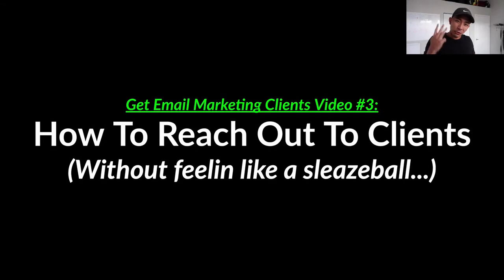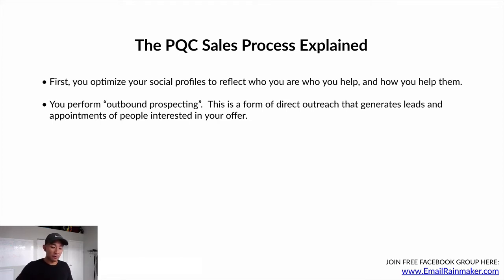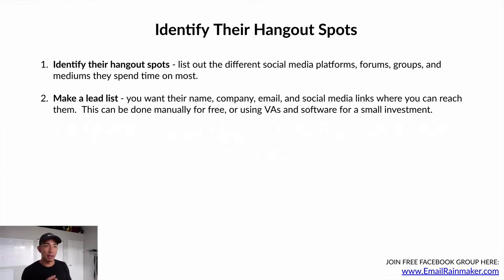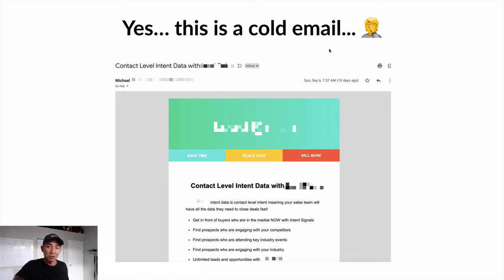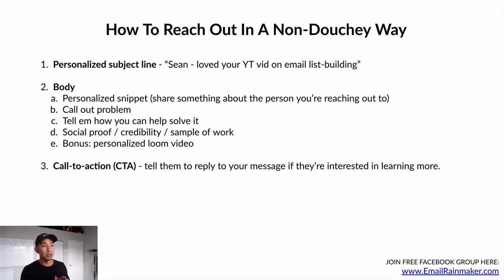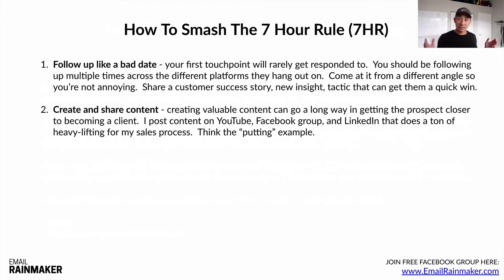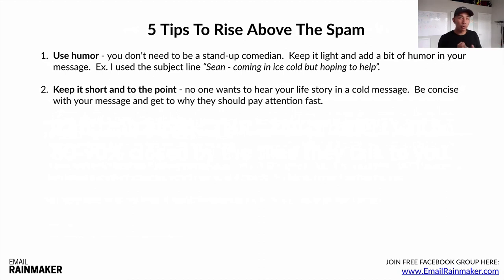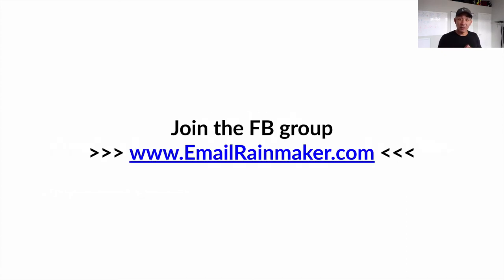Get Email Marketing Clients 2022: How To Reach Out With Cold Email (Without Being A SLEAZEBALL)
In this video I show you how to reach out through cold email and social media without being a sleazeball.